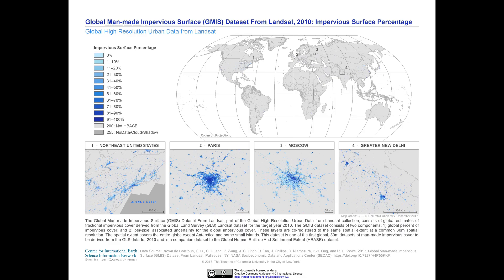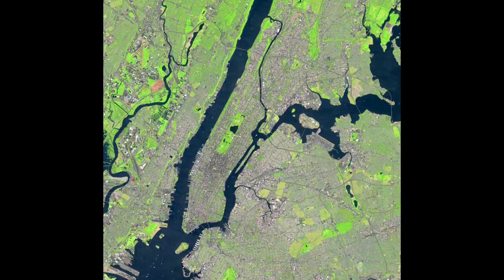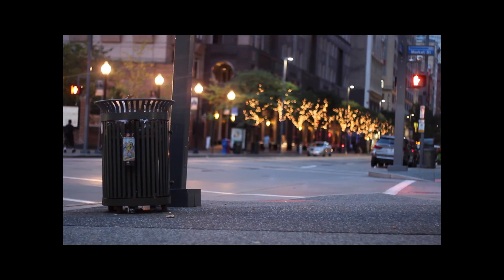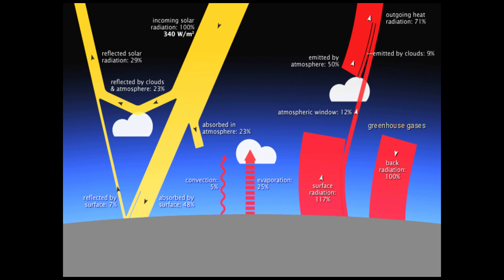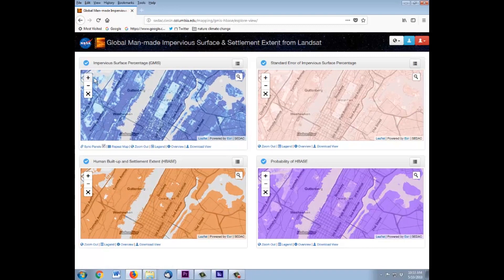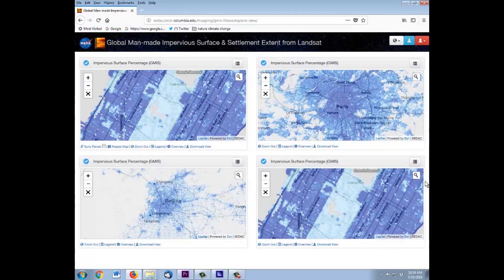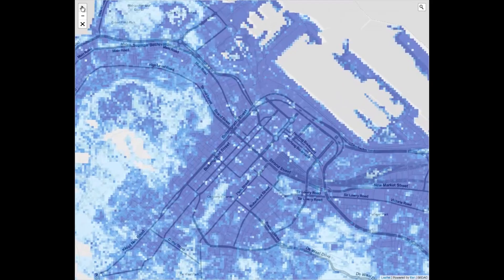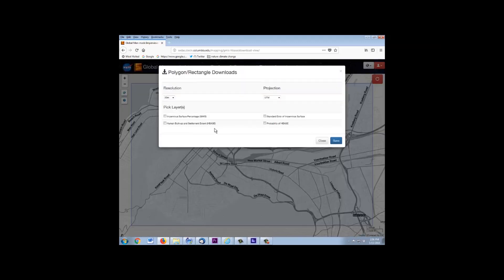HBASE and GMIS: Data Products from NASA SEDAC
A brief video intro to the data sets Human Built-up and Settlement Extent (HBASE) and Global Man-made Impervious Surface (GMIS), and how to use the mapping tool to visualize the data. To download the data, visit our Web